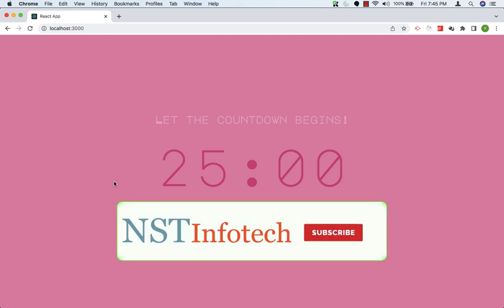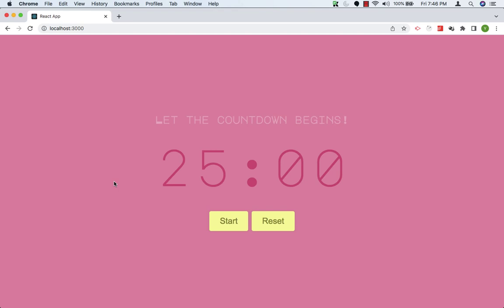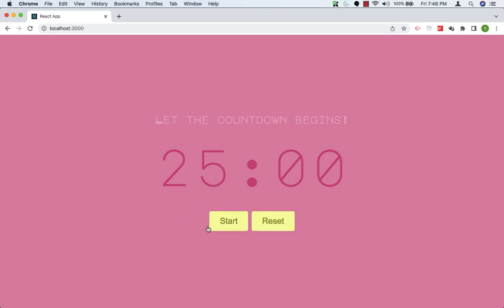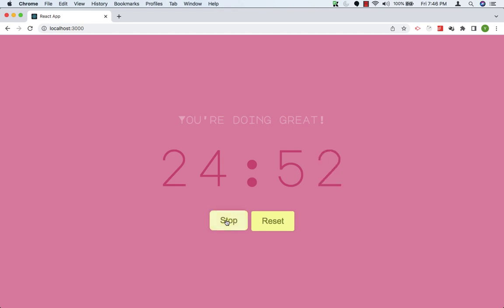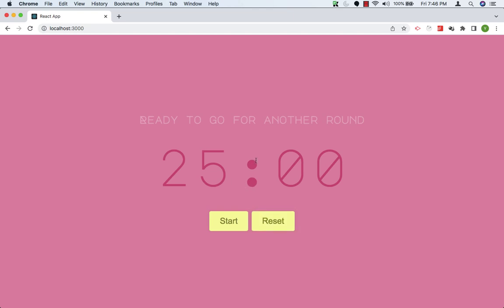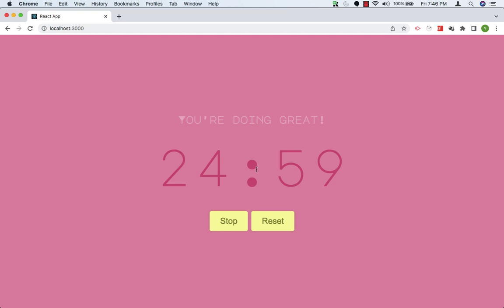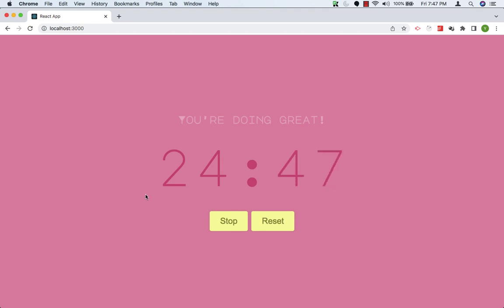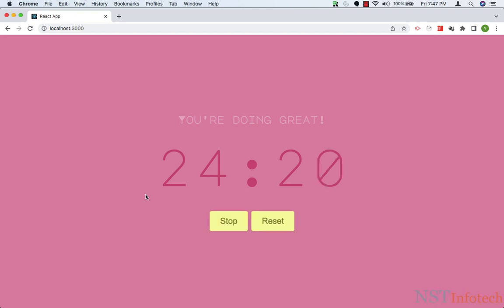03 lecture Counter App Preview - React Projects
In this video, We will review our counter app
Follow me on technology updates